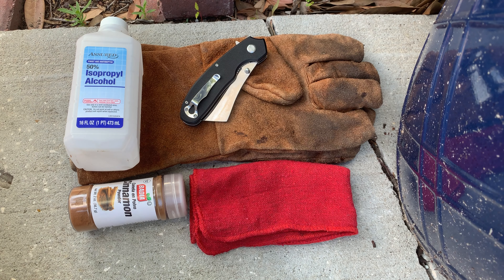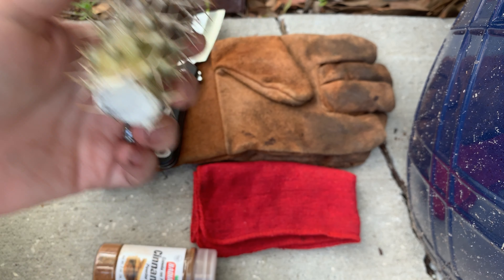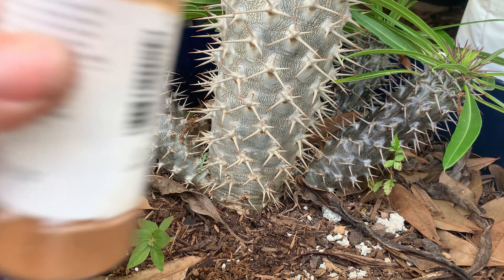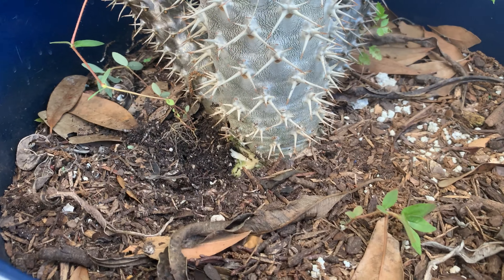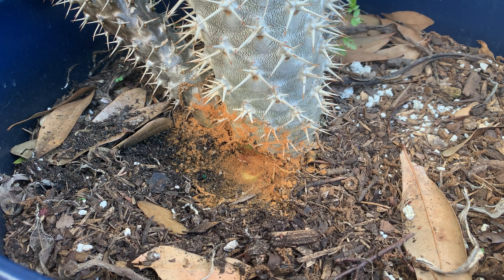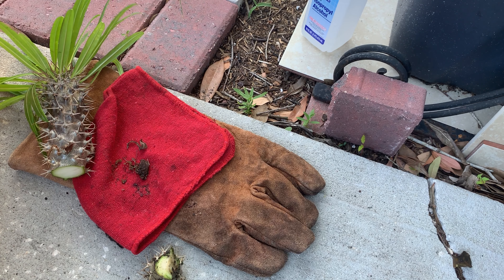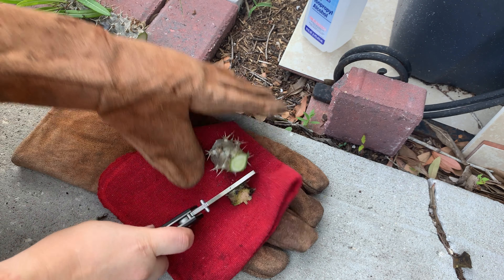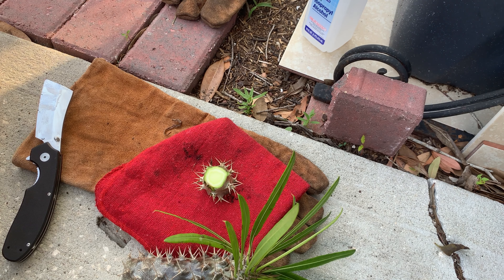Propagating Madagascar Palms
This video shows you how to propagate these beautiful plants! This pups progress will be posted on my Facebook group, Madagascar Madness. Click the link below and join!